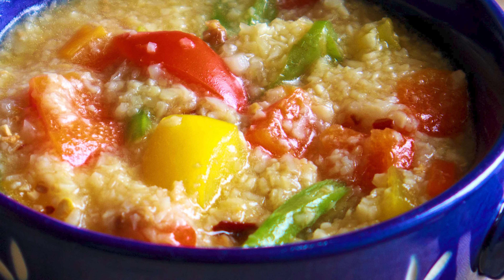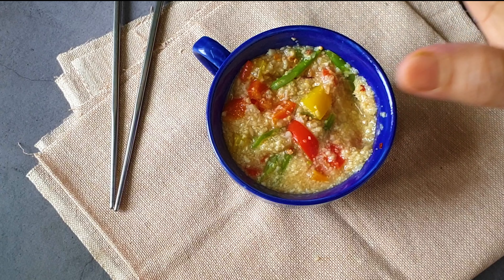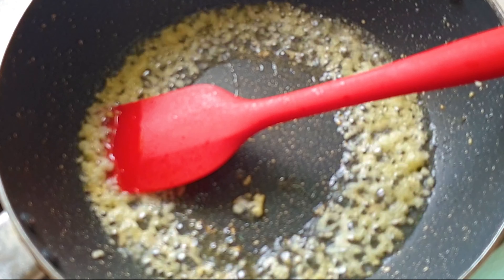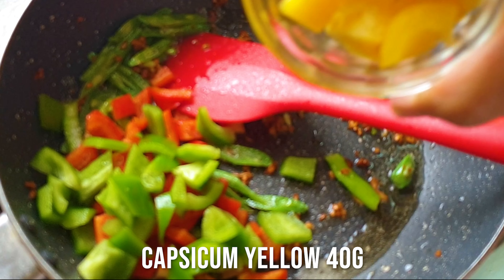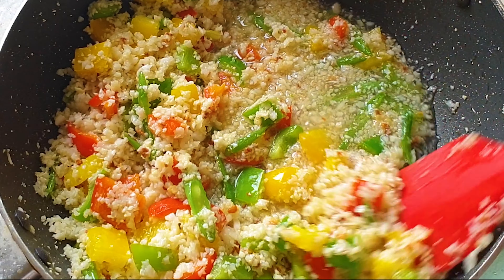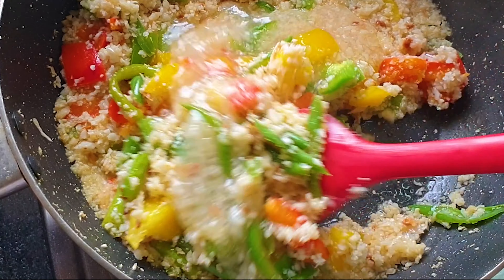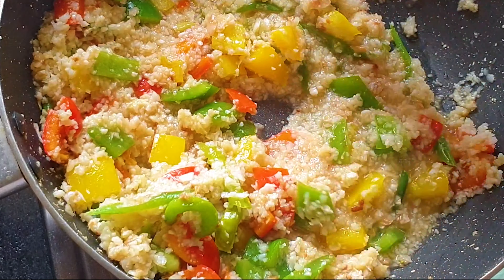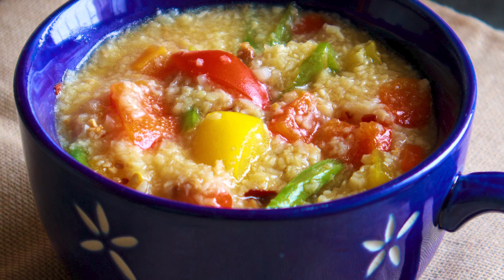Keto Vegetable Hotpot | Keto Loaded Soup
A very simple and easy recipe, which can be made in a jiffy and perfect for this awesome weather. The garlicky flavour will mesmerise you. A dish which I had many a time during my weight loss journey. Enjoy!!!

Ingredients
Green chillies 4-5 pieces
Green beans 30g
Salt 1 tsp
Capsicum green 40g
Capsicum yellow 40g
Capsicum red 40g
Cauli-rice 200g
Xanthan gum 1/2tsp
Method

MACROS/Serving(2)
Cal 177
Fibre 6g
Sugar 4g
Protein 2g
Fats 15g